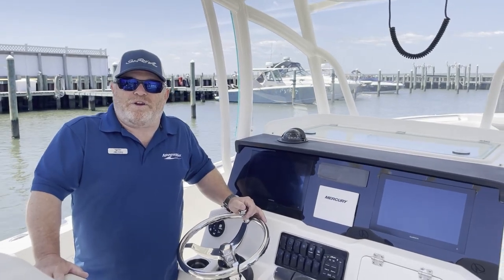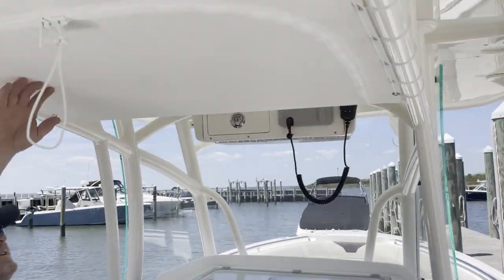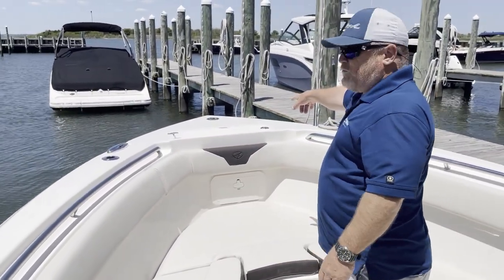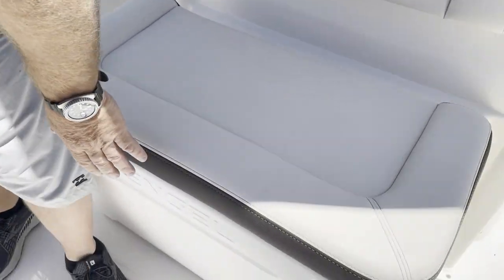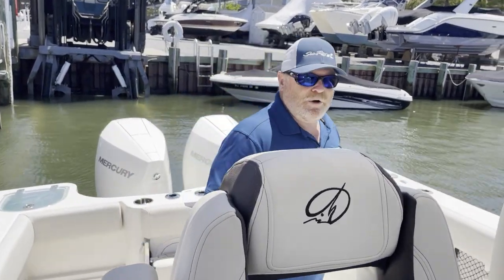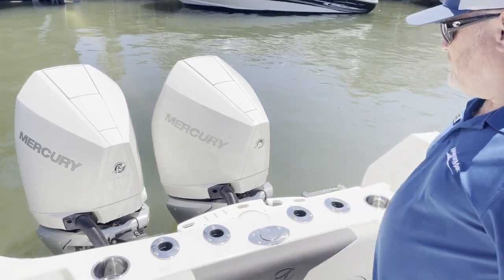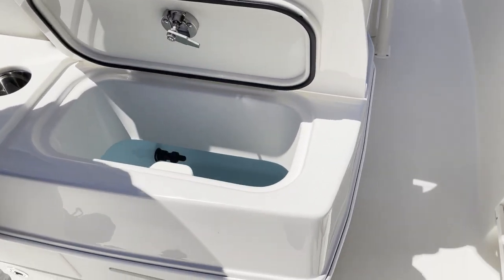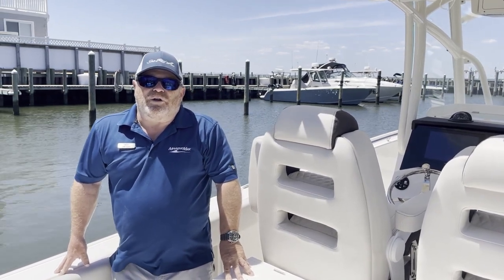2023 Sailfish 290 Center Console For Sale at MarineMax Ship Bottom, NJ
The 290CC has tremendous offshore capabilities and a sleek Sailfish style. With Sailfish's proven Variable Degree Stepped (VDS) hull design, the Sailfish 290CC is one of the driest and softest riding center consoles on the market. It is loaded with standard fishing amenities, including 16 standard rod holders, a 35-gallon leaning post livewell, a 30-gallon transom livewell, high-speed pickups, dual fish boxes in the floor, locking rod storage and much more. The 290CC boasts more available options to accommodate your everyday family needs as well as your tournament needs. The designed dash facing allows for larger flush-mounted electronics. Take on a fishing tournament, spend an afternoon with your family wakeboarding, and join friends for a sunset dinner cruise all in your 290CC.